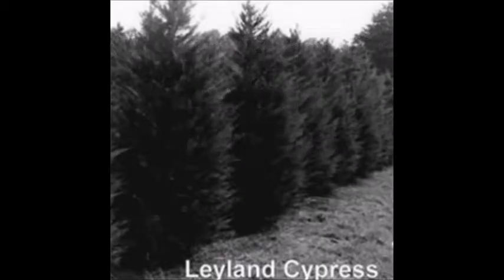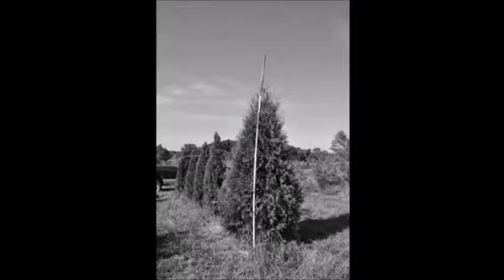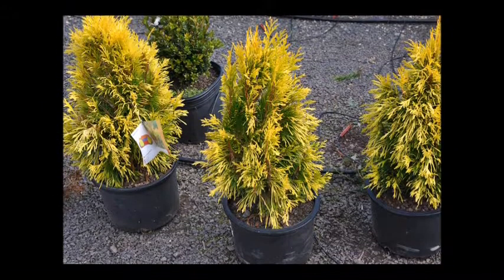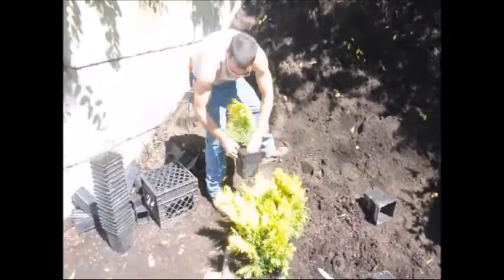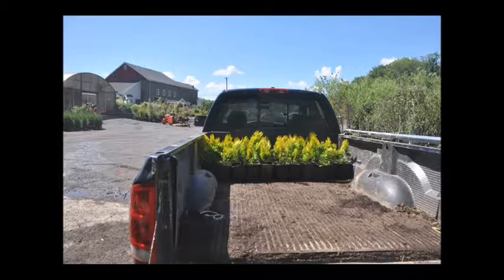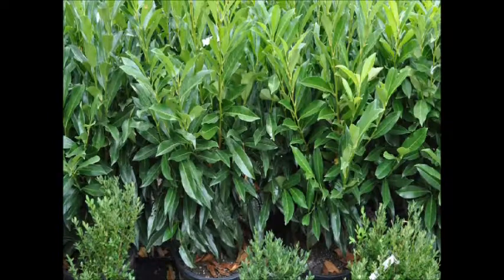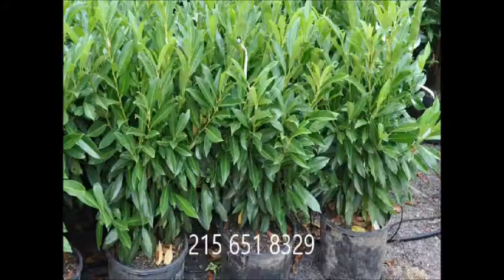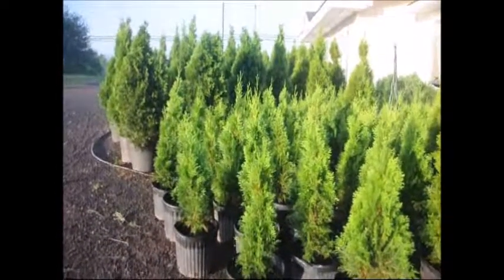What Screening Evergreen is Better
Description privacy trees  highland hill farm  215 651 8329
árboles privacidad tierras altas colina granja
أشجار الخصوصية المرتفعات مزرعة التل
árboles privacidad
конфиденциальности деревья Хайленд
неприкосновеността на личния живот дървета планински хълм ферма
árboles privacidad Tierras Altas Колина Granja
árboles privacidad
alberi privacy altopiano Hill Farm
חוות גבעת עצים הררי פרטיות

Privatsphäre Bäume Highland Hill Farm